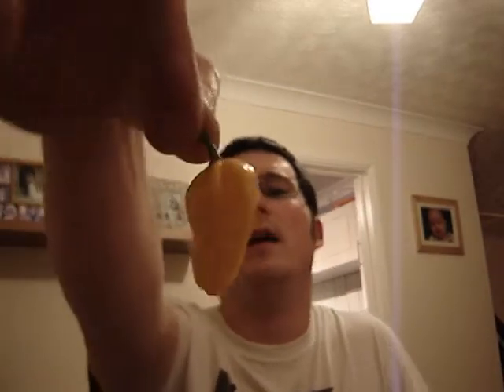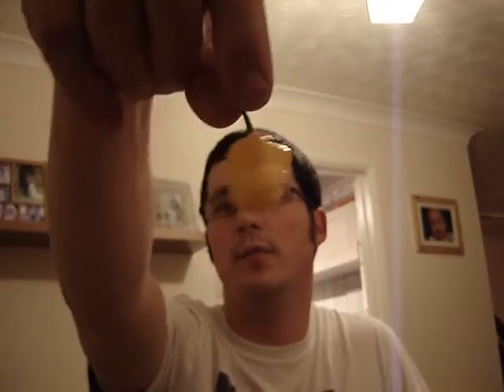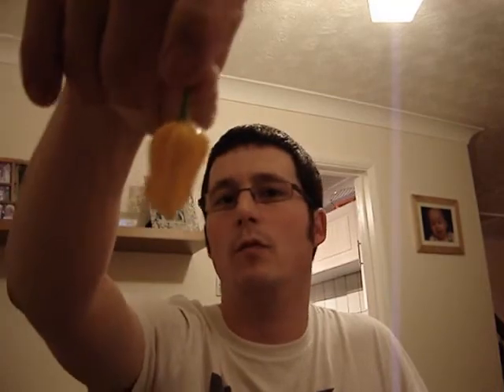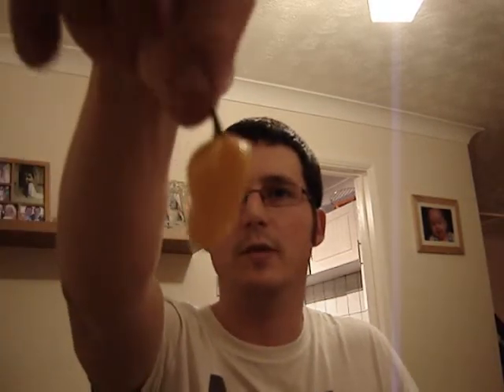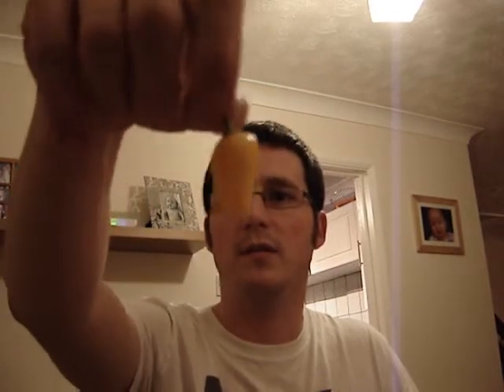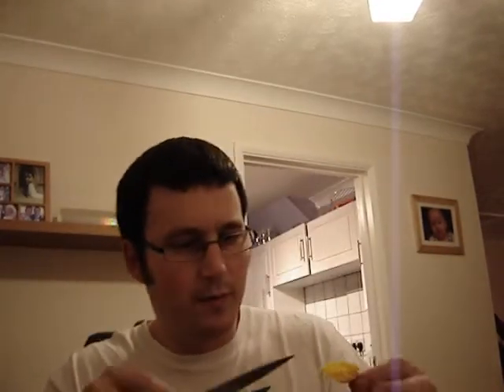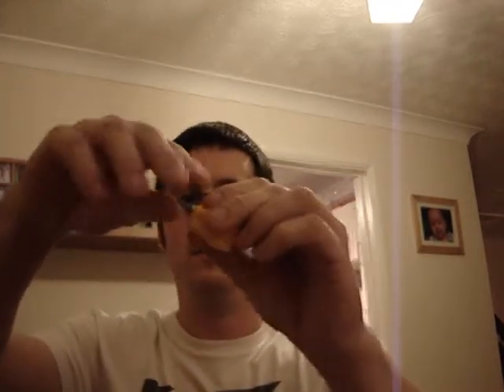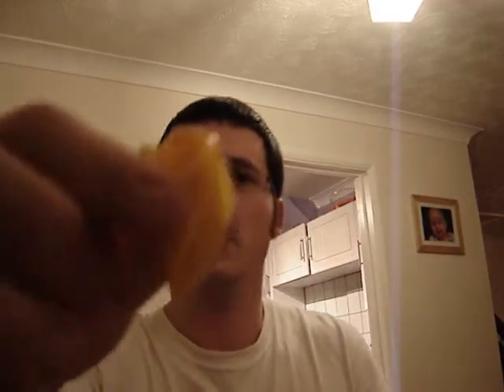Yellow Fatalii Pod Test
Today I try another of Leo's homegrown pods, the Fatalii.
An awesome variety that I was looking forward to trying, especially as none of my fatalii plants this year germinated :(
As soon as I cut it open it gave off a nice fruity habanero smell, quite sweet.
Taste was not quite as sweet as it smelt, but still had a great habanero flavour with undertones of citrus.
The heat attacked the tongue mainly and built to a good level.
One of the nicest tasting varieties in my opinion!

Heat 8.5/10
Taste 9.5/10

Thanks again to Leo for sending me the pod, Cheek Splitter will be uploaded soon!!